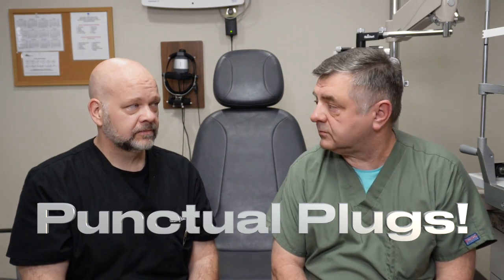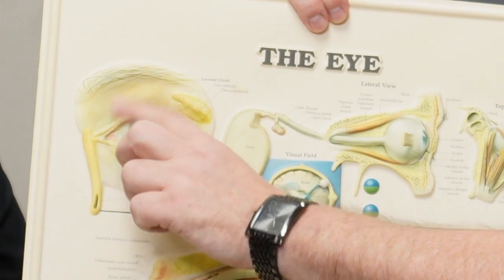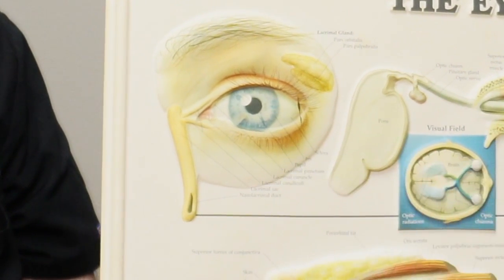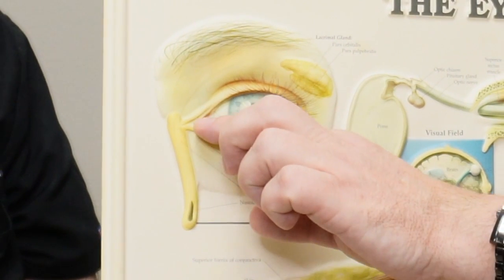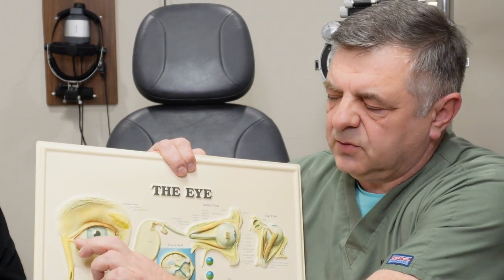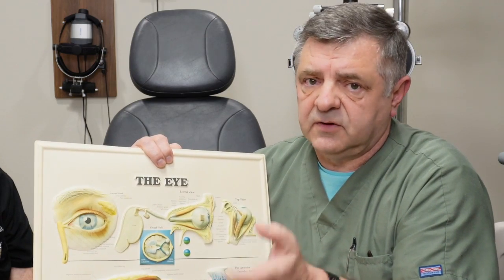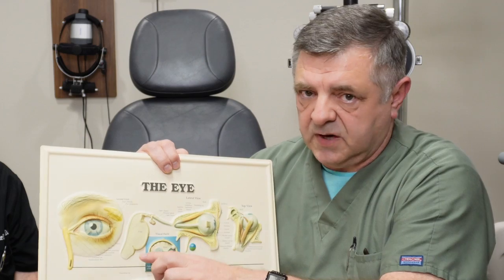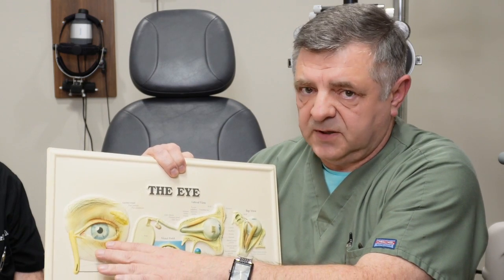How to Treat Dry Eye Disease with Punctal Plugs: An Eye-Opening Discovery!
Dry eye syndrome is a very complex disease process affecting any or all of the different layers of your tear film.  Punctal plugs can offer IMMEDIATE relief for patients who have an aqueous tear film deficiency.

Plugs are safe, painless and can be either temporary or permanent depending on your severity of dry eye syndrome.

Dr. Shelby and Dr. Luka discuss punctal plugs as a dry eye disease treatment option.  They discuss what patient is right for punctal plugs and when piunctal plugs should not be used.